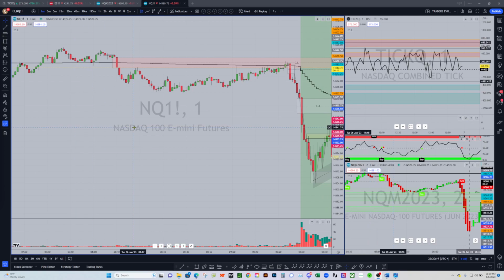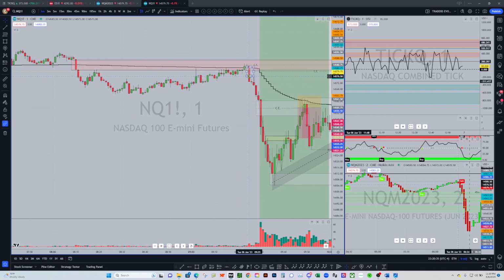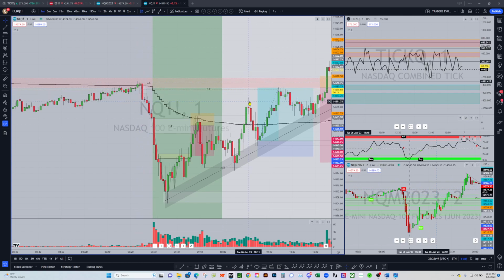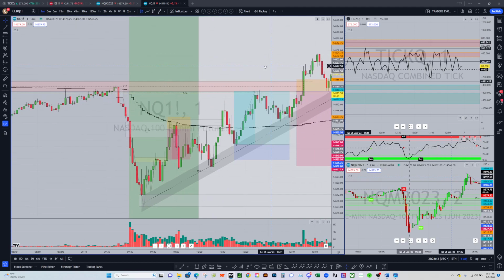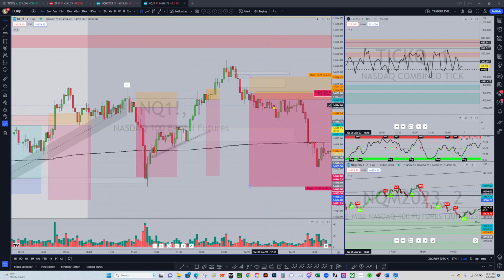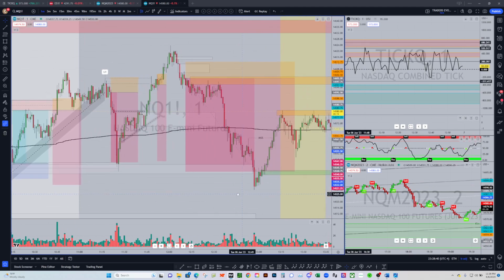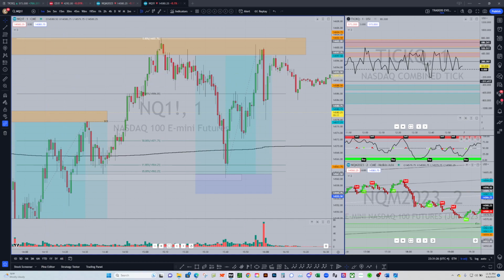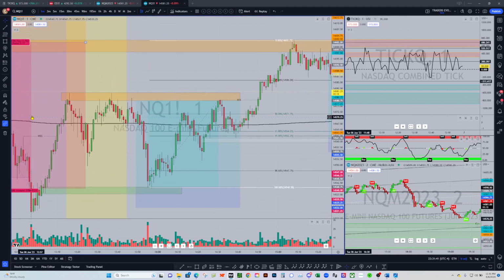NQ Futures Trading Recap: Profiting from Simple Trading Strategies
Thank you for joining in as I walk through a detailed trading recap of a profitable NQ futures trades that I took today. In this video, you'll gain valuable insights into the analysis, strategy, and risk management techniques employed during the trading session. Learn how to identify breakout opportunities, set effective stop-loss orders, and optimize your trading approach. Whether you're a beginner or experienced trader, this recap offers valuable lessons to enhance your NQ futures trading skills.

The information provided in this video is for educational and informational purposes only. It should not be considered as financial advice or a recommendation to trade NQ futures or any other financial instrument. Trading involves risk, and past performance is not indicative of future results. Always do your own research, assess your risk tolerance, and consult with a qualified financial advisor before making any investment or trading decisions. Trading NQ futures or any other financial instrument carries a high level of risk and may not be suitable for all investors. By watching this video, you acknowledge and accept that you are solely responsible for any trading or investment decisions you make.